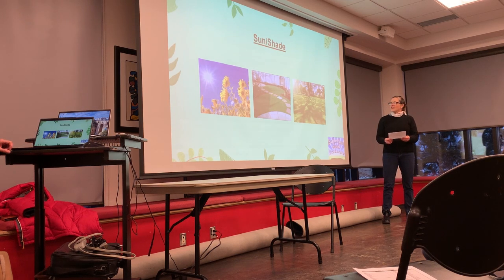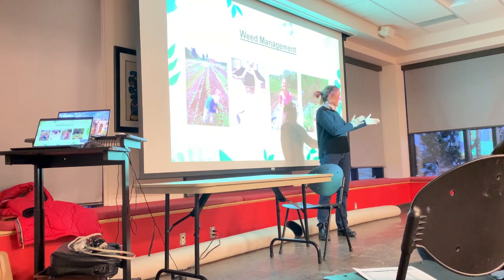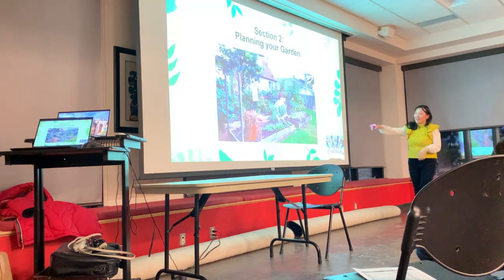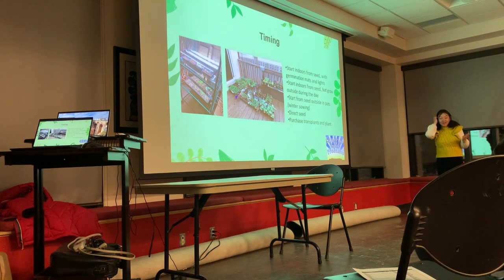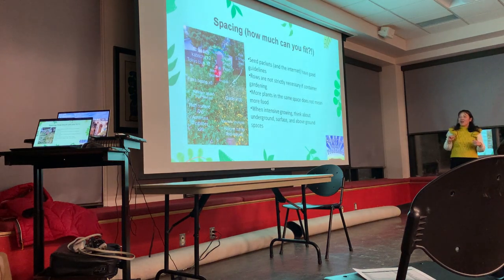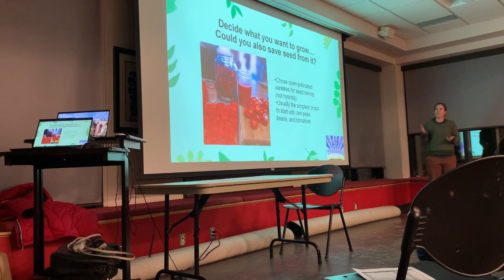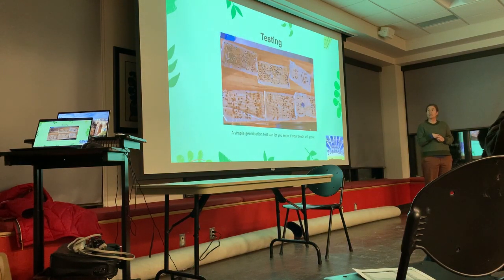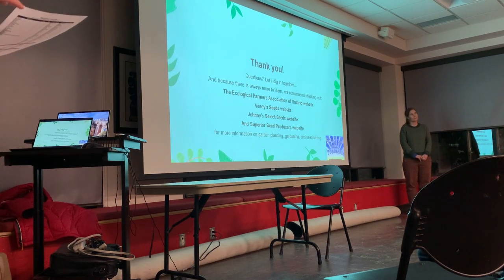Eat Your Backyard presentation series: Planning Your Garden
Presenters Ayano Hadouchi, Evalisa McIllfaterick and Renata Weber from Superior Seed Producers give a comprehensive and informative talk on planning a Northern Ontario garden, complemented by beautiful photos. Q&A follows.